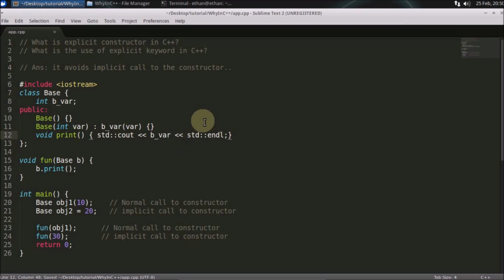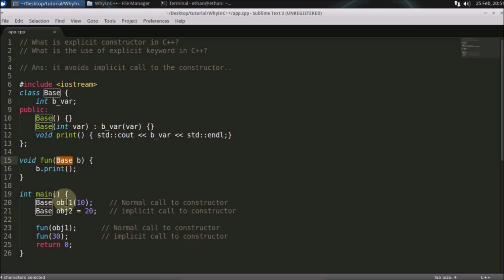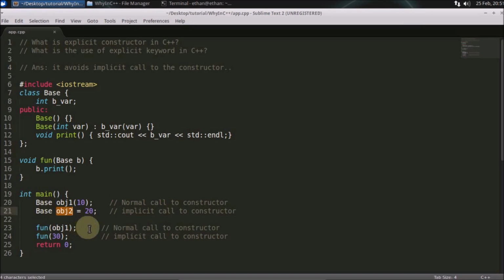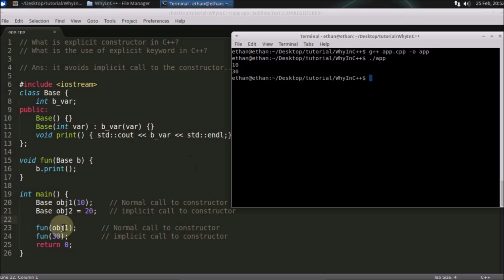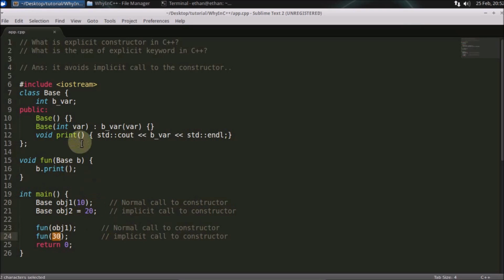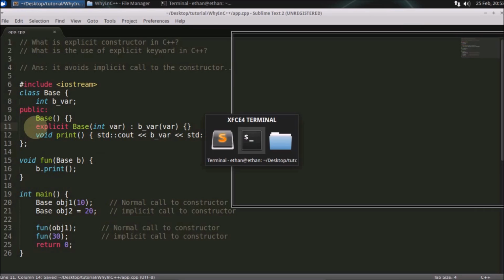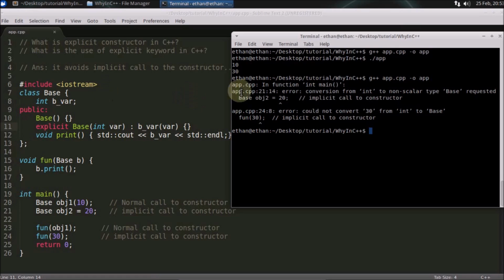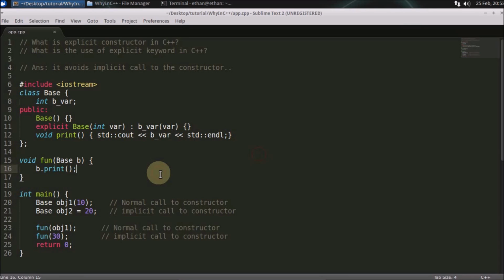explicit constructor In C++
JOIN ME

Some times we need explicit constructor in c++ programming language, and we will see what is the need to use explicit keyword at front of constructor in c++. It is used to avoid some inbuilt feature of language, which sometimes create confusion.